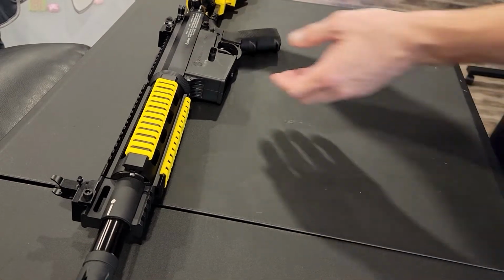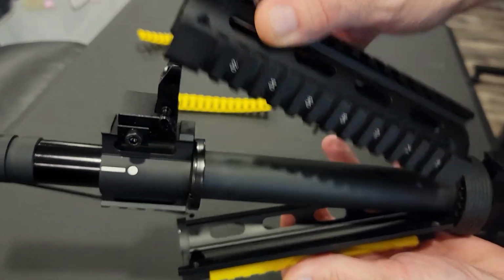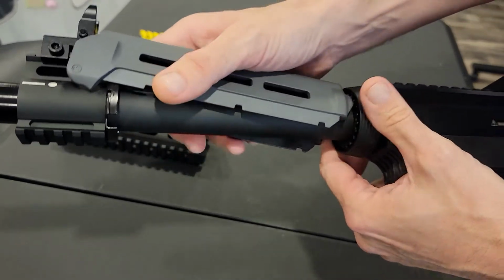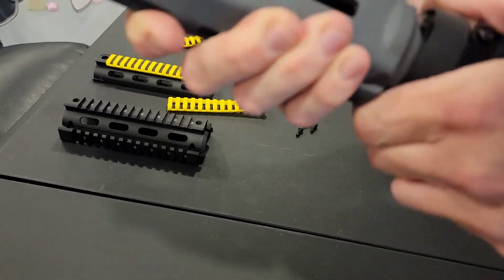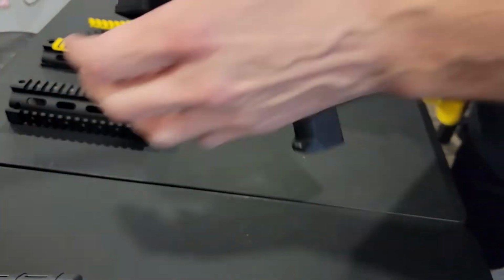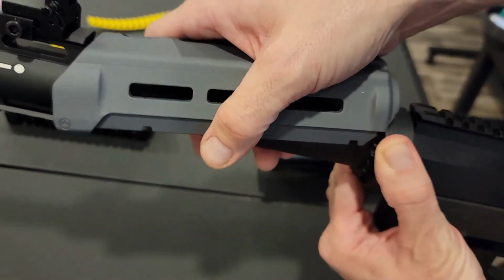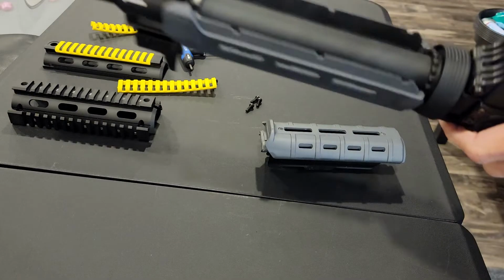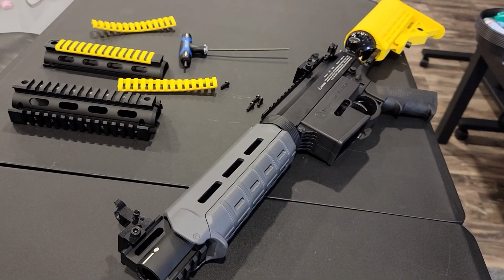Installing Magpul Carbine length Drop in Handguard on VKS and Power Barrel install